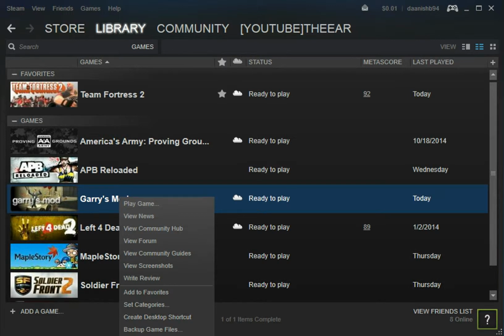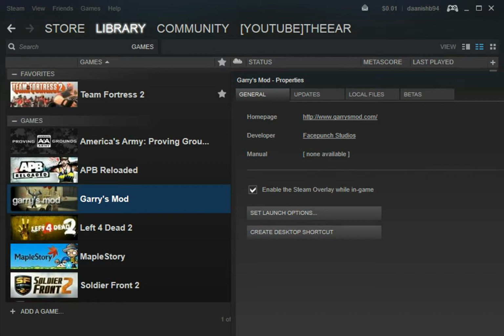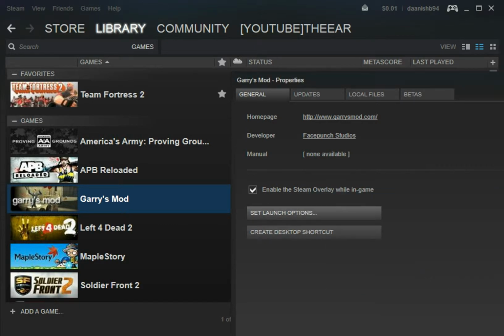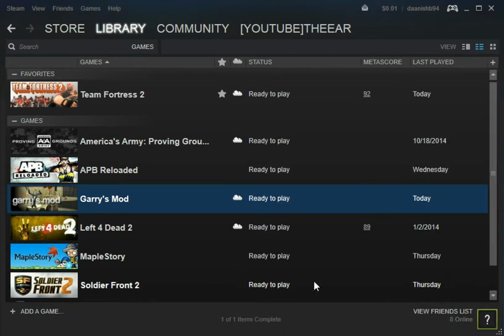How to increase your fps in Garrys Mod (Fast and Easy)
put this in ur set launch options -dxlevel 80 +mat_antialias 0 window
lets see if we can hit 5 likes